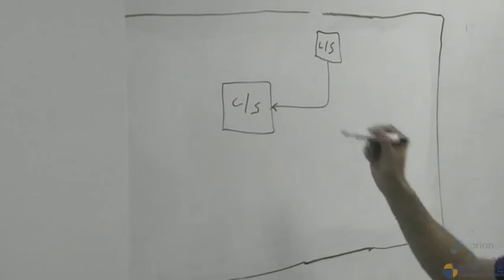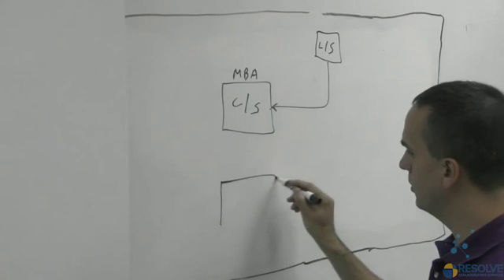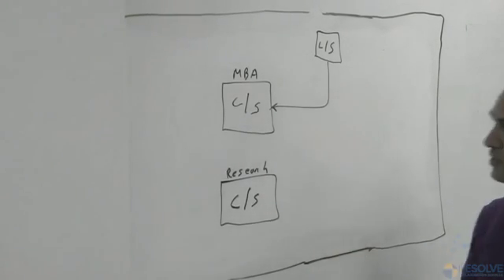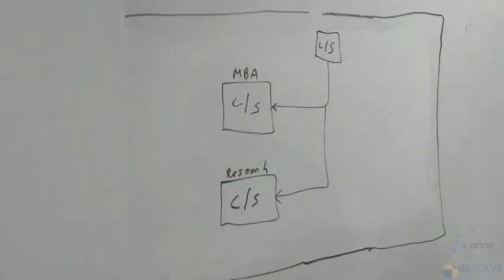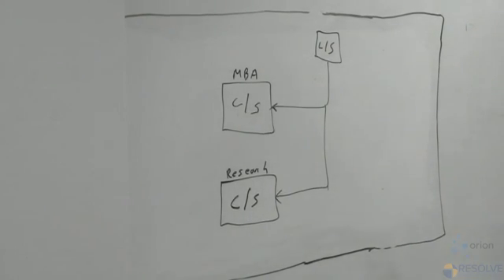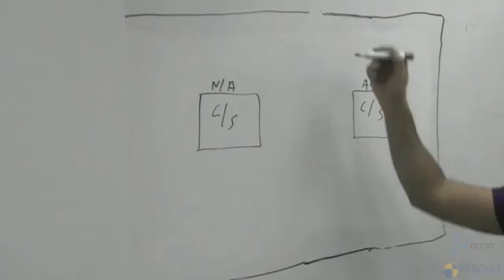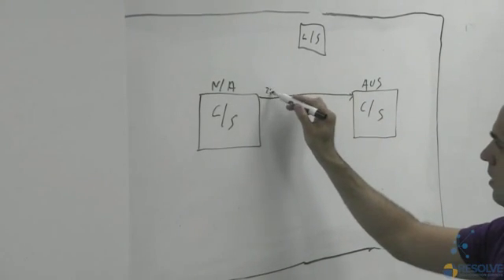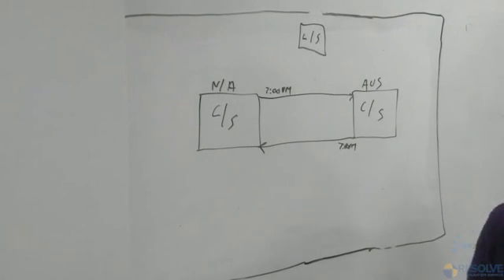ORION Nebula + Resolve Webinar: Videoconferencing in the Cloud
View the recording from ORION's webinar with ORION Nebula partner, Resolve Collaboration Services, to learn about hosted videoconferencing options in the cloud, all accessible over the ORION network.
Webinar originally conducted May 27, 2015.